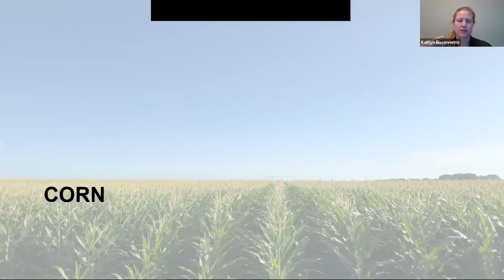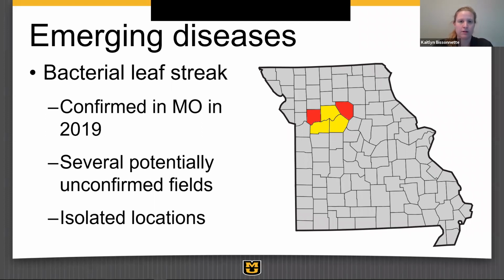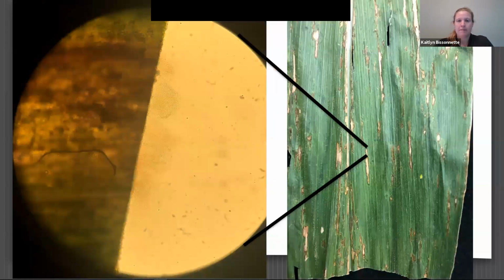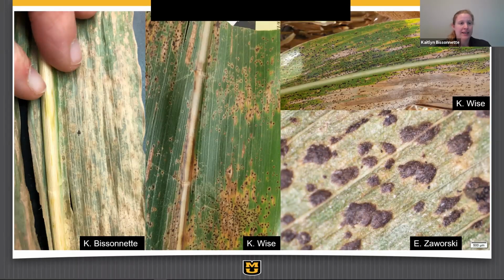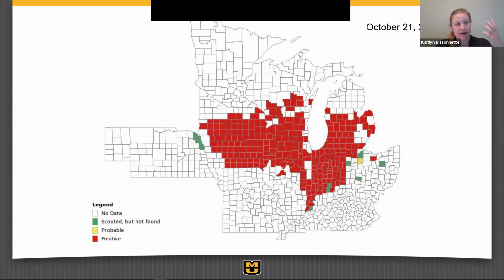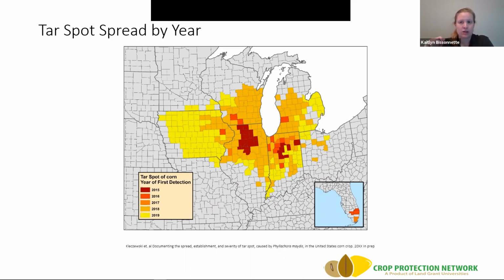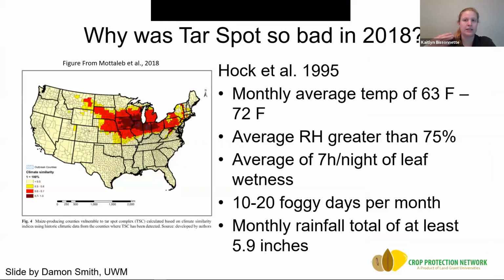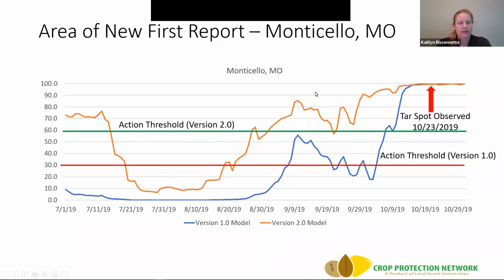Emerging Field Crop Disease Threats - Kaitlyn Bissonnette